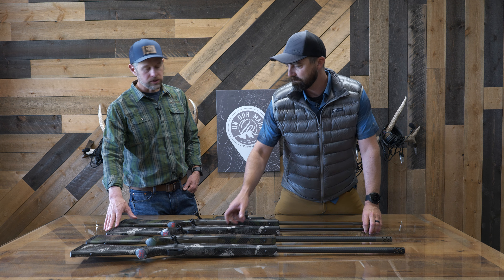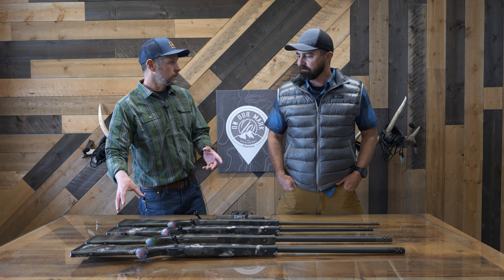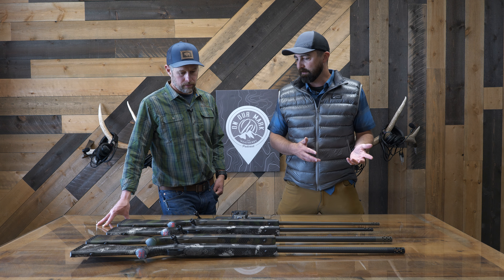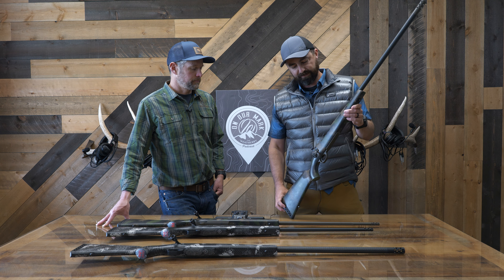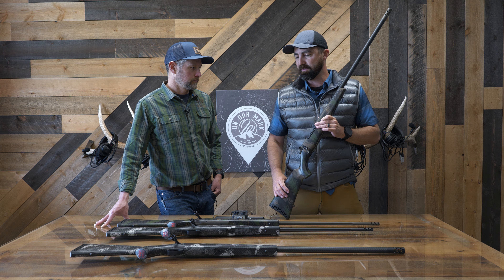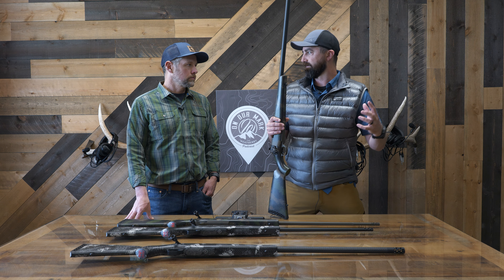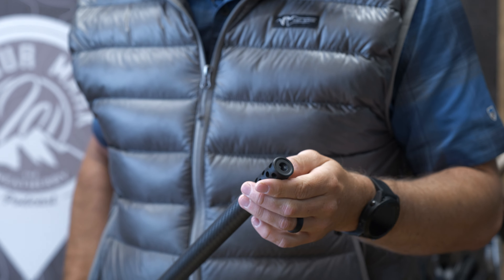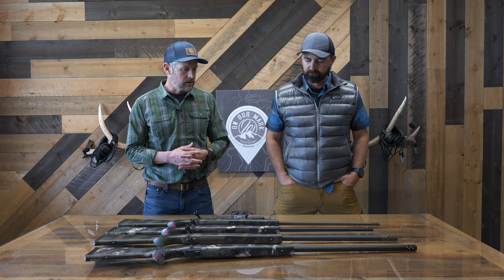Weatherby Mark V Backcountry 2.0 Family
With the introduction of the Weatherby Mark V Backcountry 2.0 family comes a host of updates including; a carbon fiber barrel option, threaded bolt knobs, the new Peak44 Blacktooth stock, and an updated color scheme.
Built to be the ultimate backcountry hunting rifle, this family now has something for every hunter and shooter whether you're looking to hike deep into the wilderness or punch paper at the range.
Connect with Weatherby!